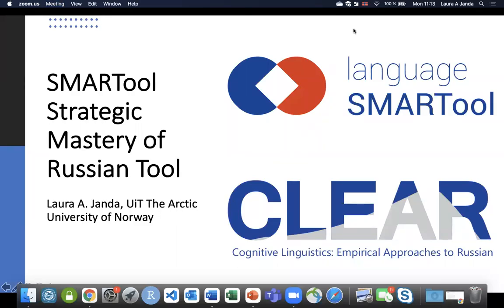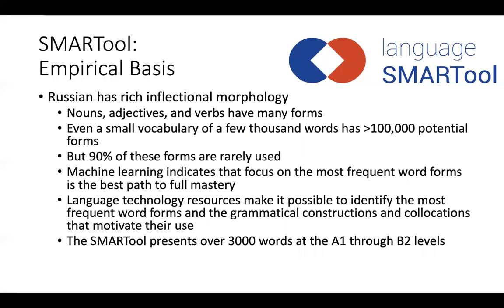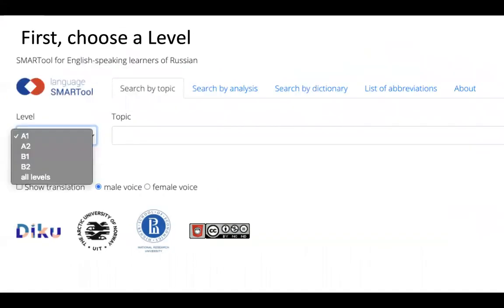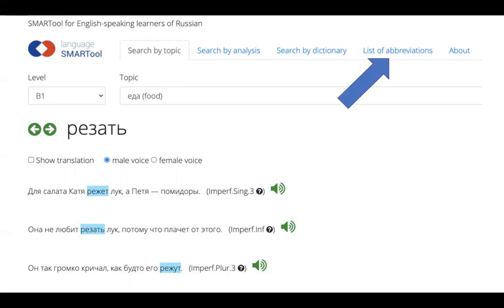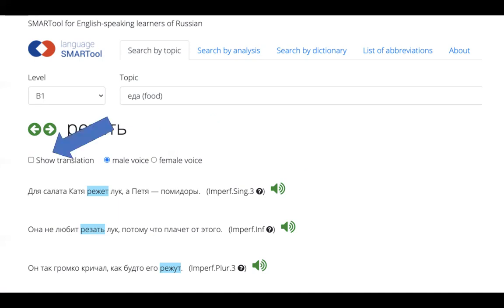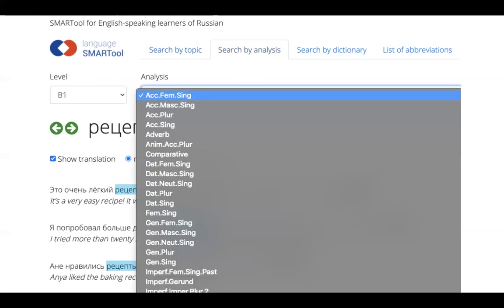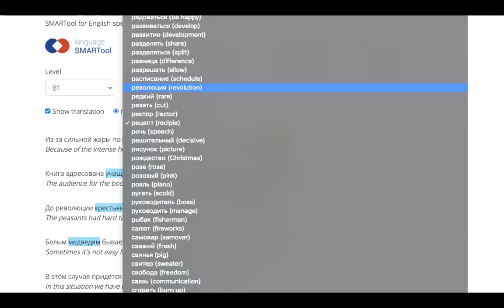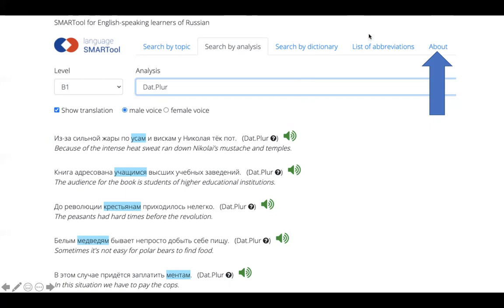SCLC 2020/2021 | Laura A. Janda | The Strategic Mastery of Russian Tool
Laura A. Janda: SMARTool: Strategic Mastery of Russian Tool